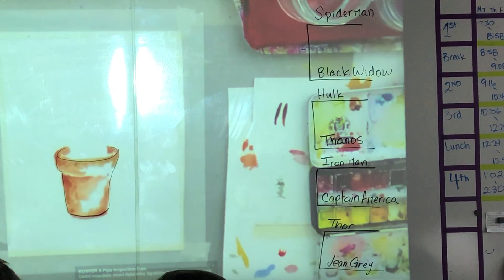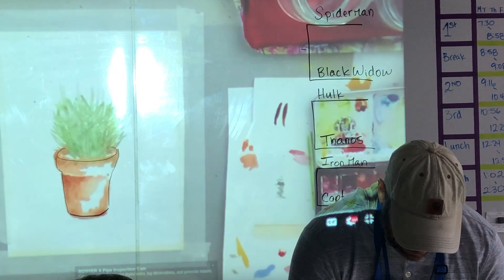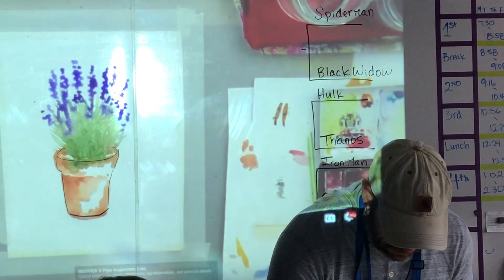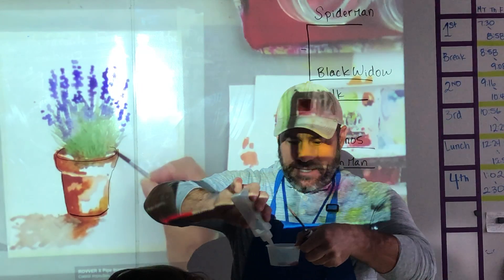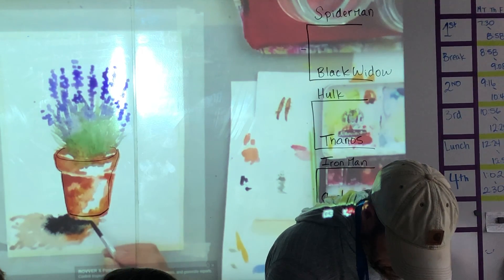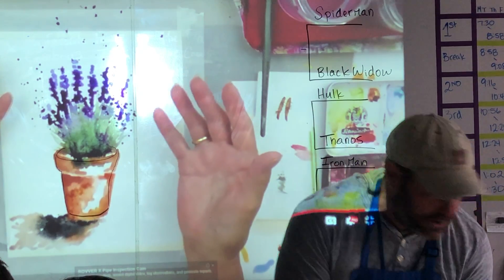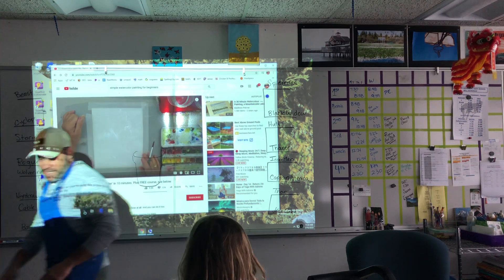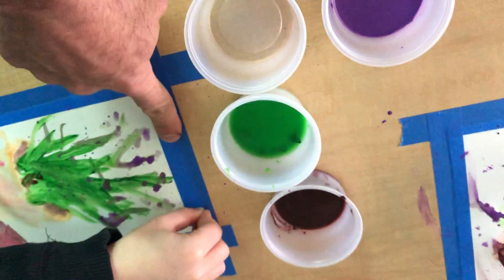RB805 4th B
Continue paint